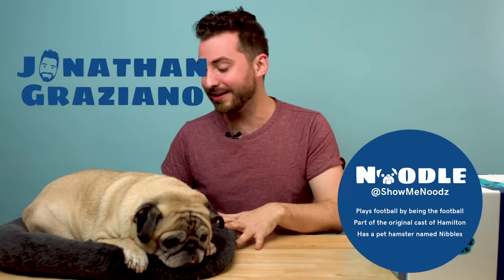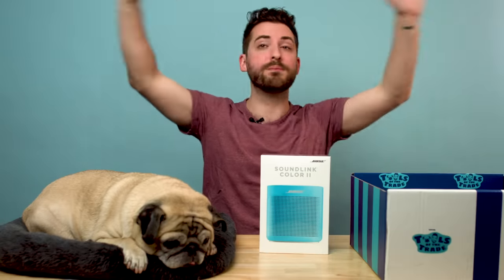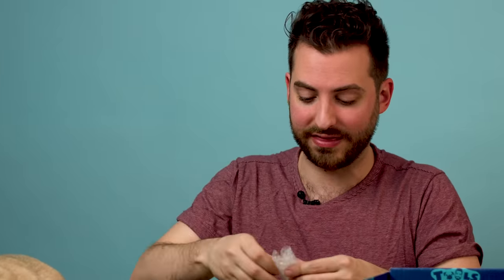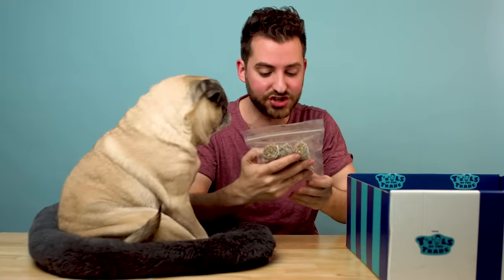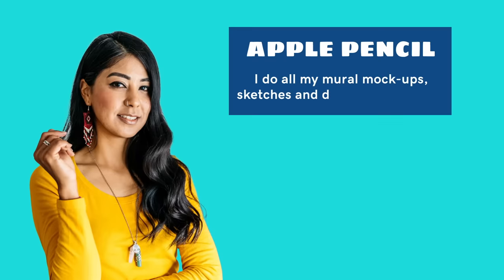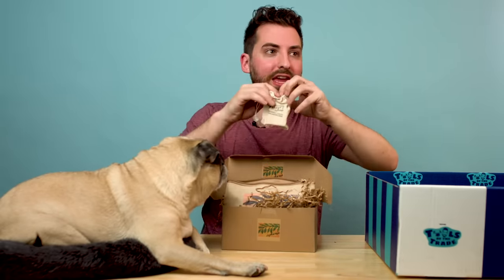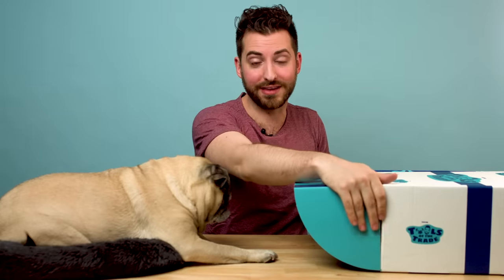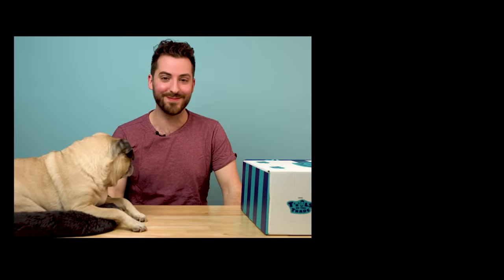The 7 Items Phoenix Artivist Lucinda Hinojos Can’t Live Without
Jonathan and Noodle unveil the everyday essentials of La Morena Art creator Lucinda Hinojos. Enter to win this box by heading over to @godaddy on Instagram for the contest entry rules.

Born and raised in Arizona, Lucinda is a community activist, educator and advocate using her vibrant murals to shed light on issues like immigration policies, feminism and domestic violence. Her work sparks awareness and is a strong voice working to better the community. Jonathan and Noodle unbox all the things Lucinda needs keep her creative vibes flowing, including her go-to crystals and the item that keeps her safe when she’s out painting her impressive murals.